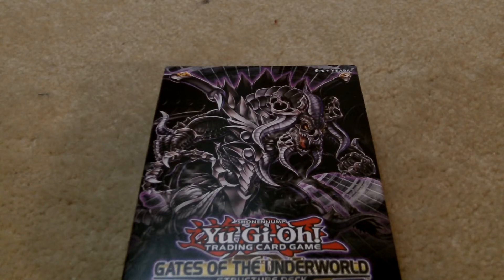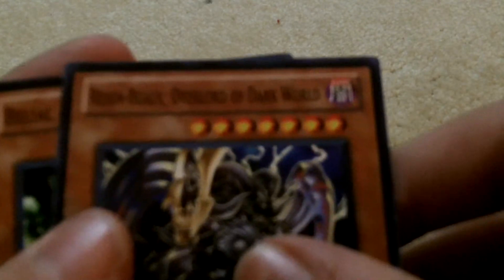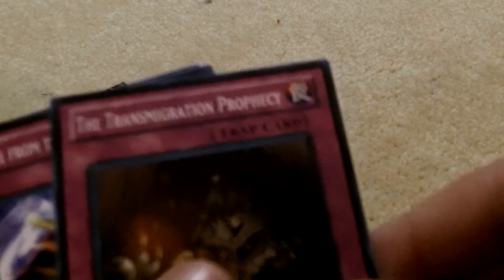Gates of the Underworld Structure Deck Opening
This is my second opening video.  If you have any suggestions, please put them in the comments.  Thank you.